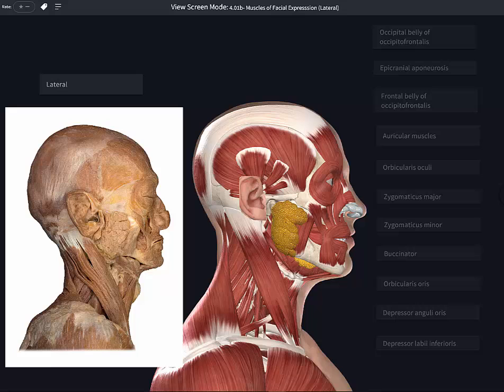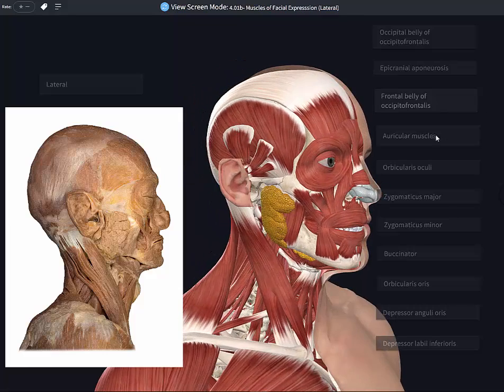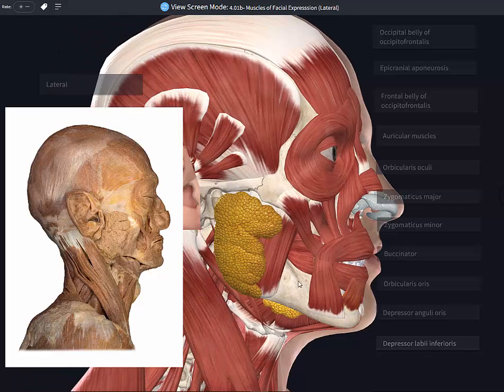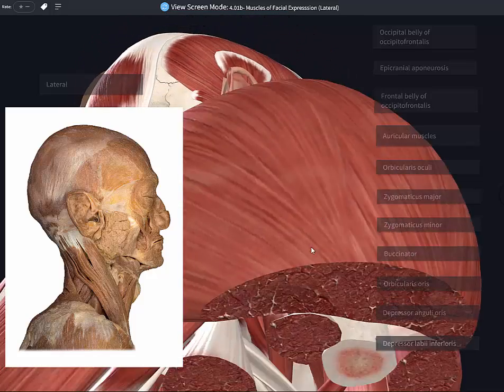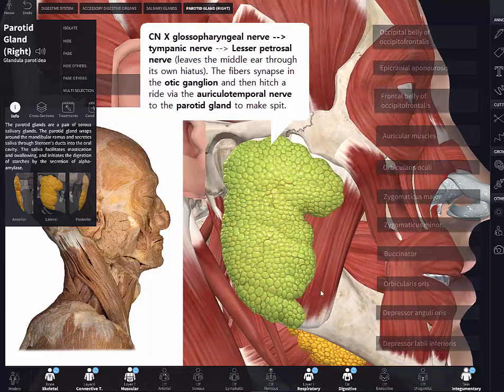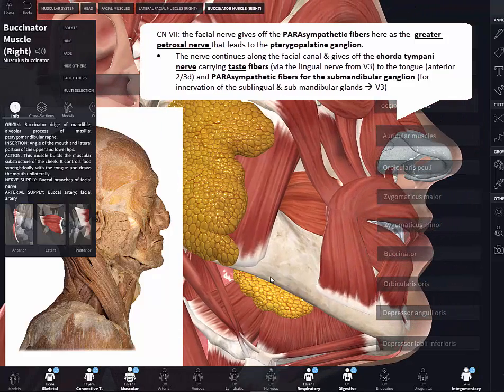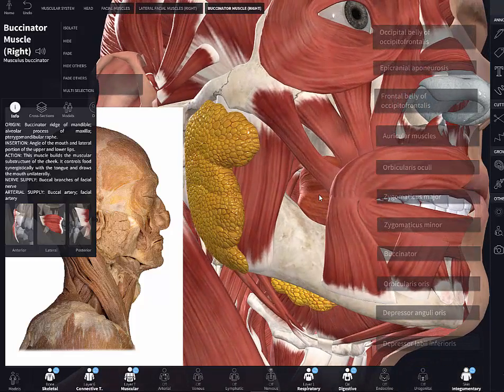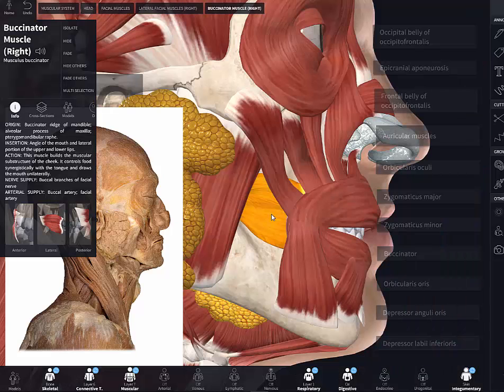3D4 - Face (4 01b)